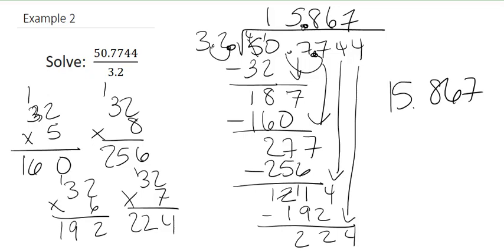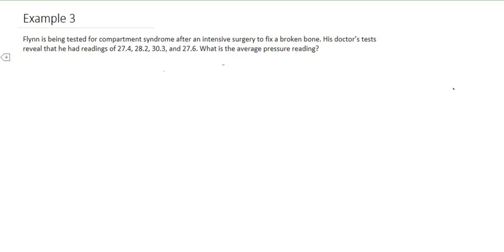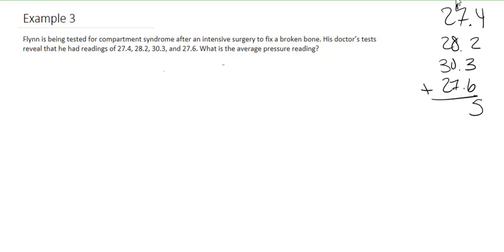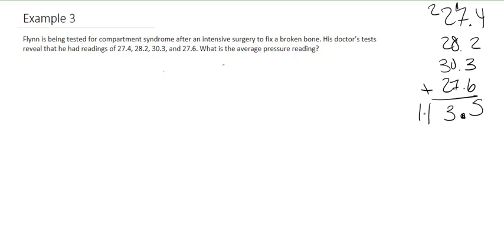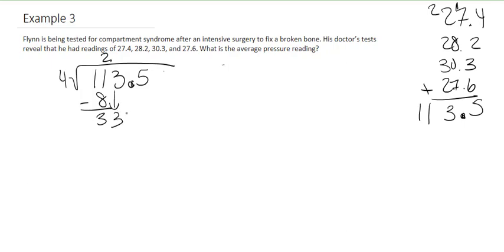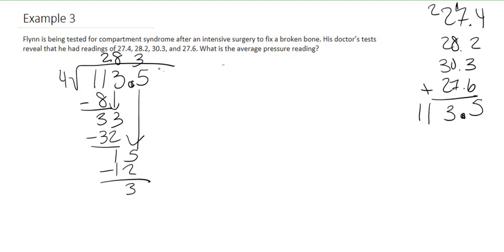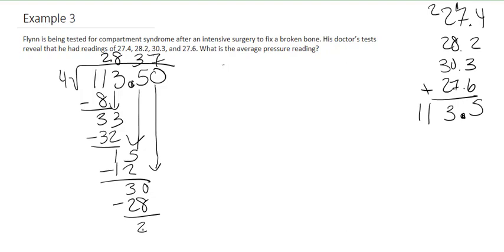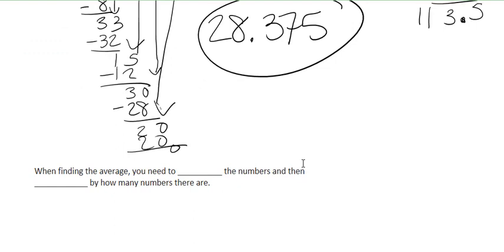MAP 117- MA - 1.2d part 2 Dividing Decimals